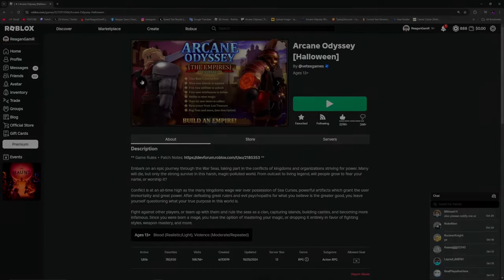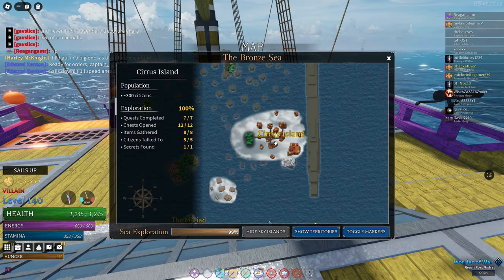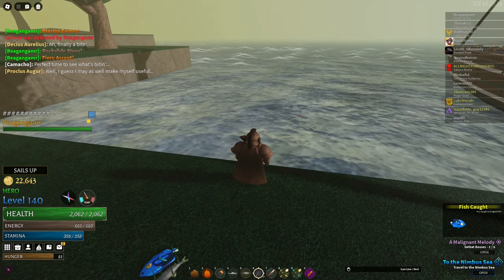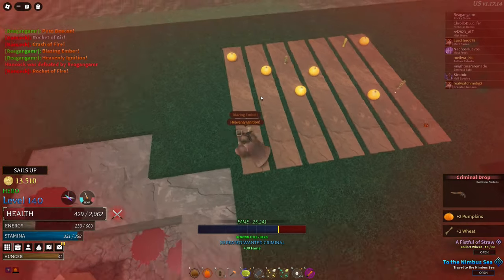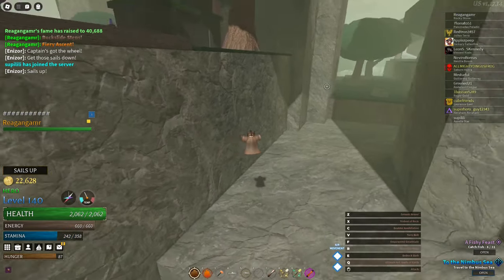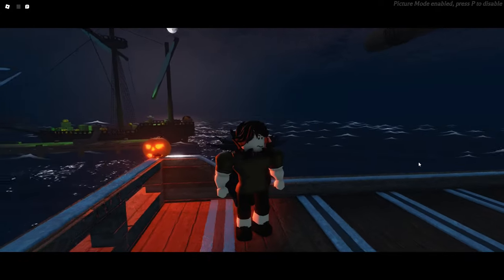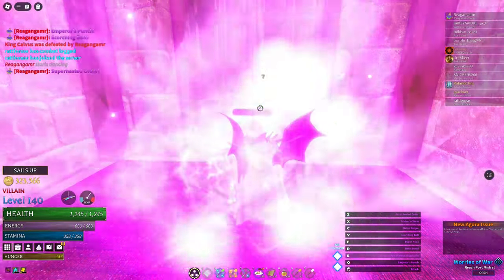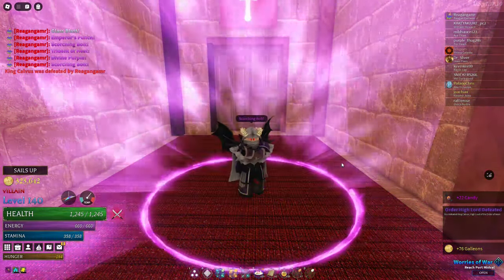How to Arcane Odyssey: Halloween Event Review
The New Halloween update has released prior to the Empires Update, and it's pretty cool! Search throughout the Bronze Sea and help the new Quest Givers to receive limited rewards, and a very rare item at the end!